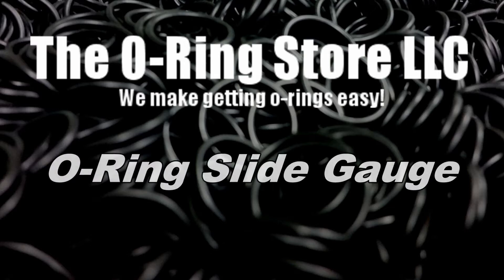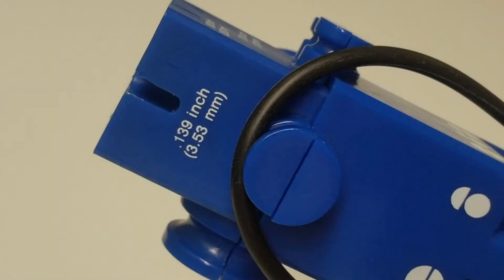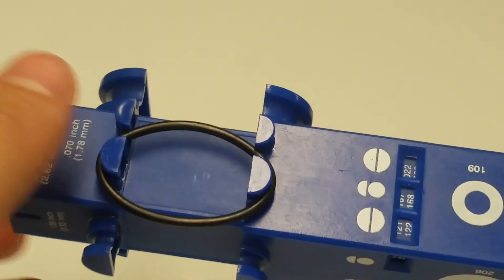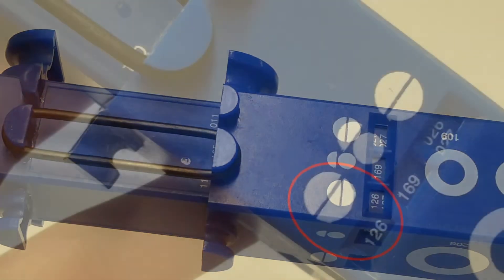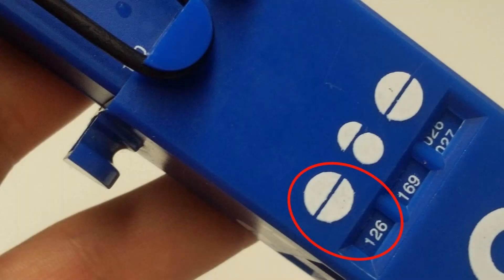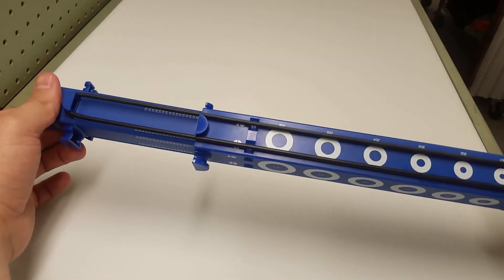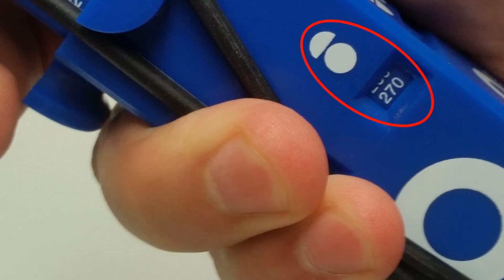How to Measure an O-Ring - O-Ring Slide Gauge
The O-Ring slide gauge measures AS568 standard O-Rings. It will quickly measure both small and large diameter O-rings. It will measure O-ring sizes: 001-050, 102-178, 201-279, 309-382, and 425-455. Below are links to the slide gauge and related products.